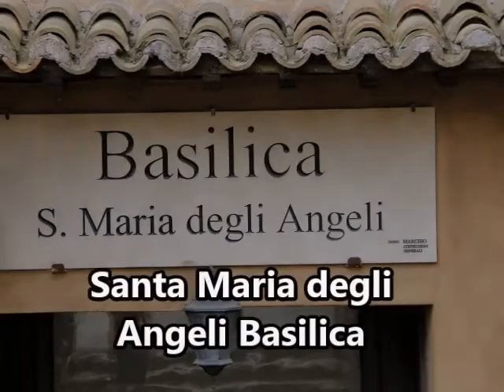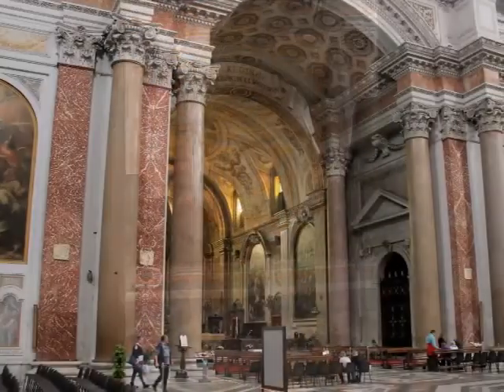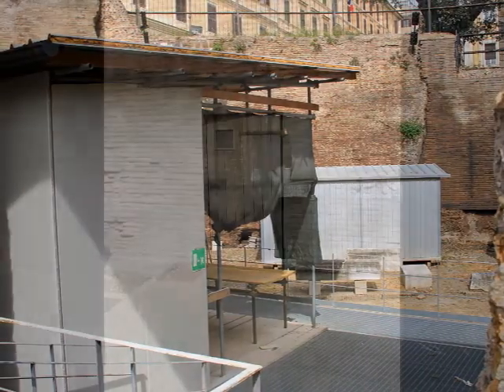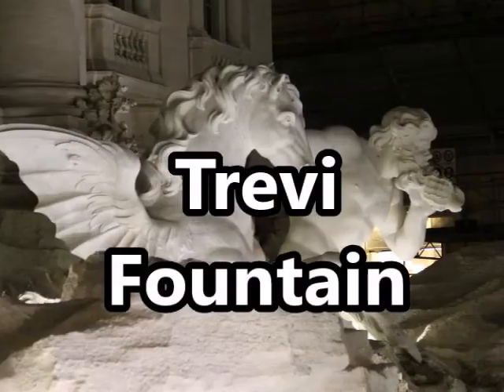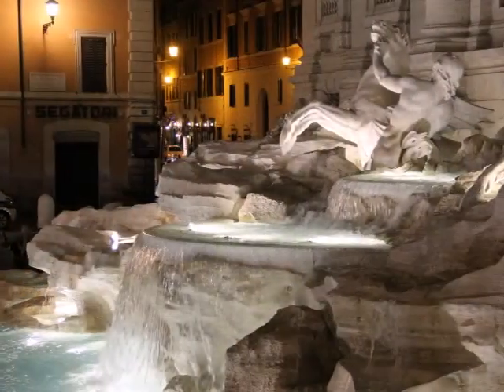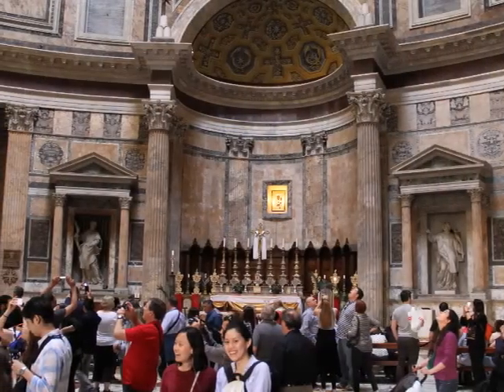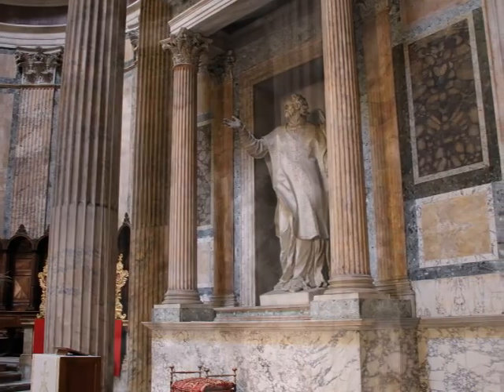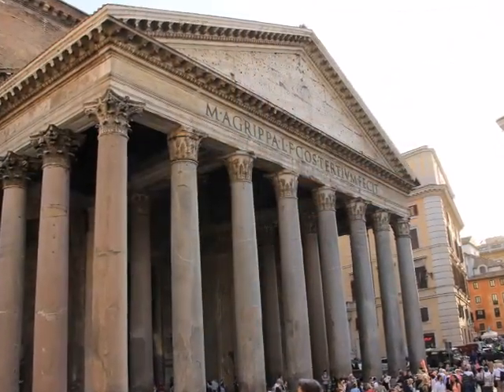Rome's Basilica Maria Angeli Fiumi Pantheon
Travels in Italy In The Spring of 2016